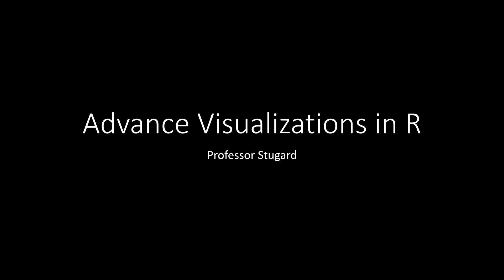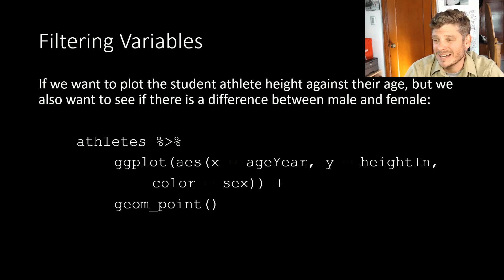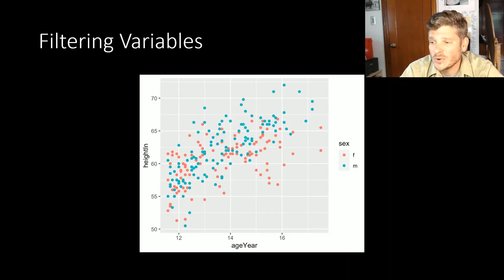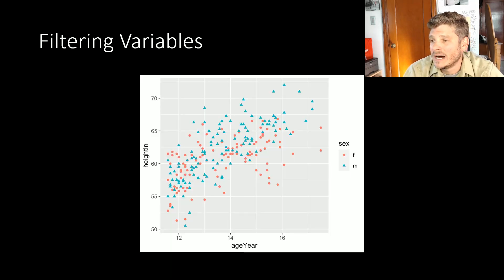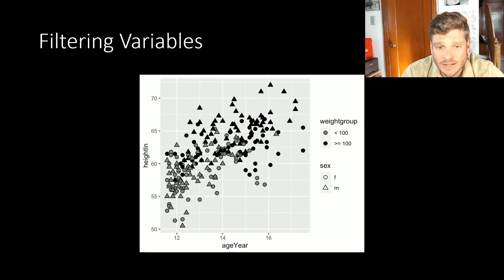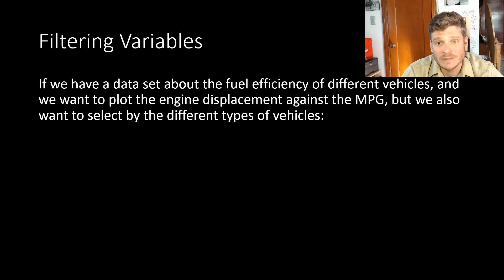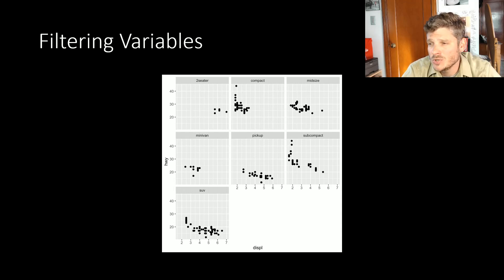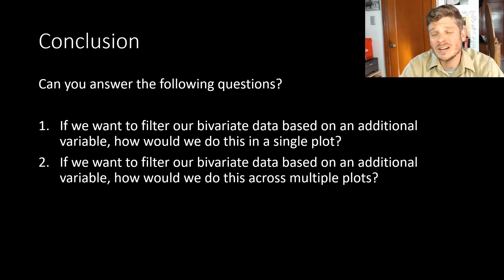DS 2.4 - Advanced Visualizations